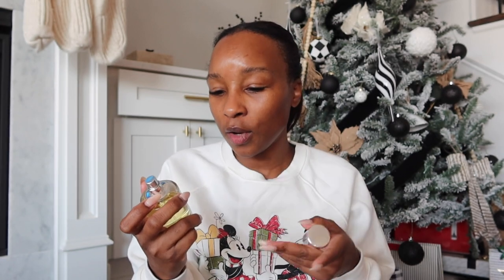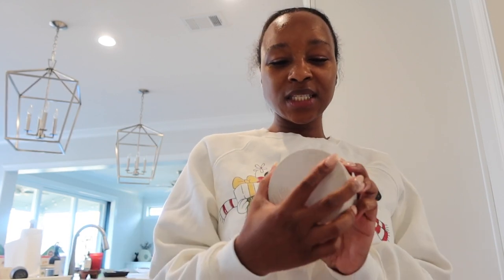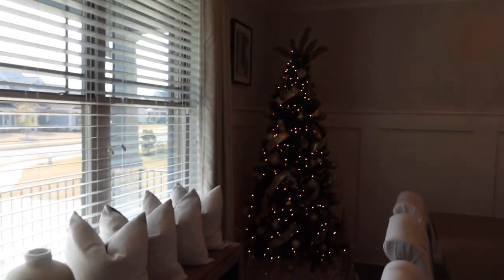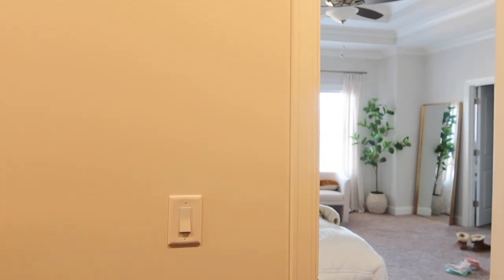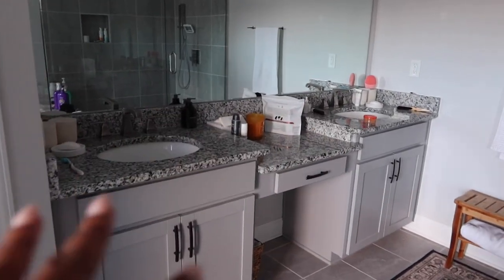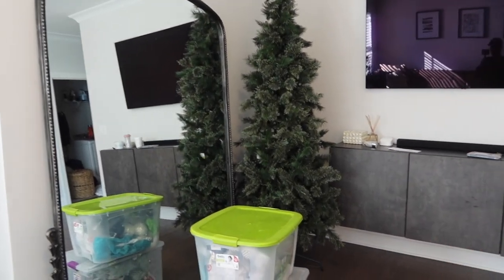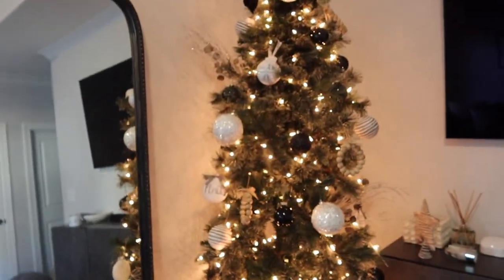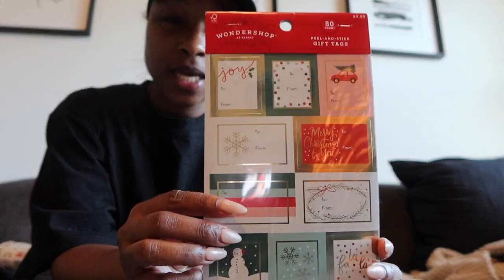VLOG: I GOT ANOTHER TREE LMAO + GINGERBREAD HOUSES + BATH LIGHT FIXTURE IS UP! | JENNY JACKS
Welcome back!

**FRAGRANCES**
-Floral Marshmallow
-Woody Chestnut
-Woody Saffron
-Ambery Vanilla
-Powdery Tobacco
-Woody Rum

ITEMS MENTIONED
Virginia Pine tree:
Light fixtures: